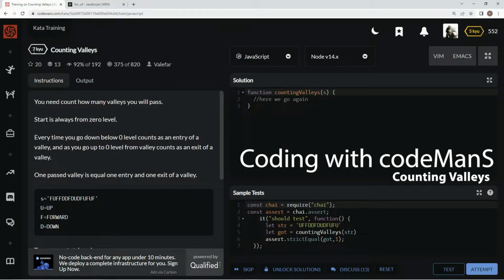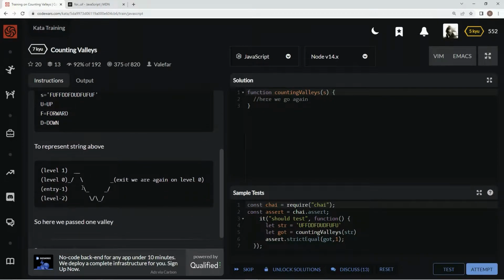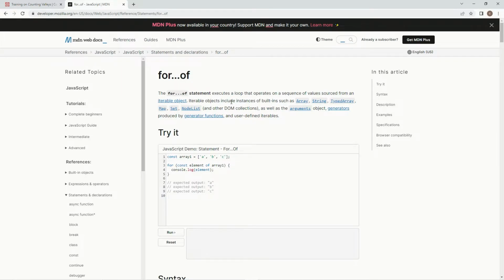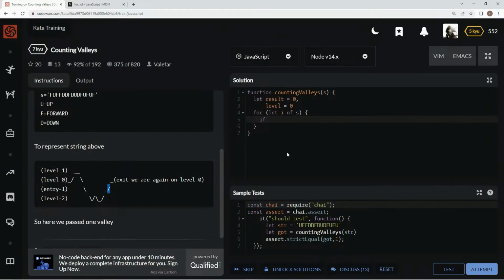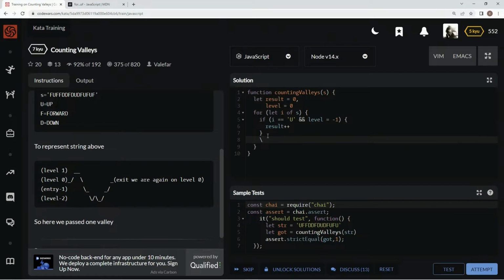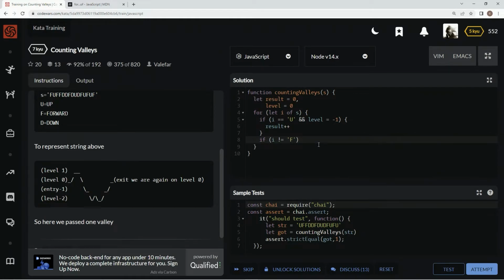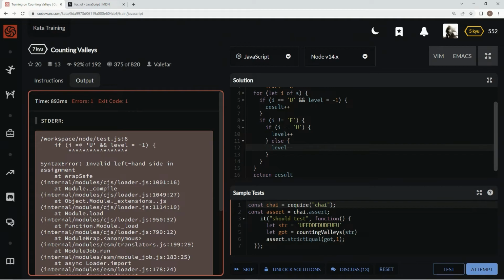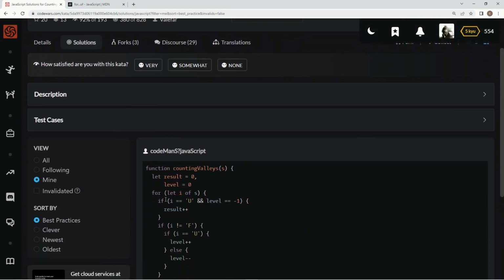Codewars 7 kyu Counting Valleys JavaScript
this one uses a for...of statement